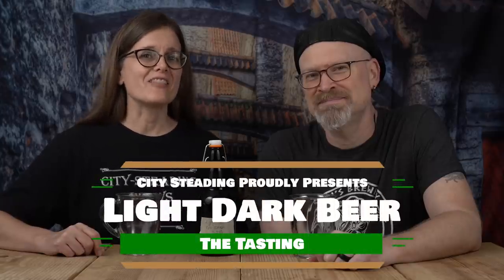Light Dark Beer Tasting - The Simplest Beer We've ever Done!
Light Dark Beer Tasting, the Simplest Beer We've ever Done, but is it any good?  It's dark, it's beer, but it's from an extract... is that good or bad?  Too simple?  Let's find out!  Let's drink some light dark beer made from a liquid extract.

Swing Top Beer Bottles
Glass Beer Mugs